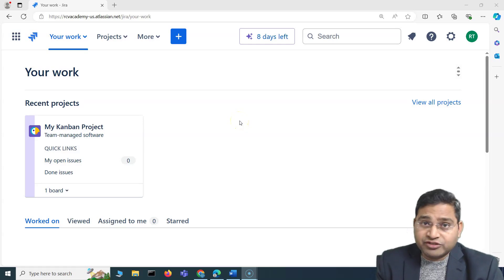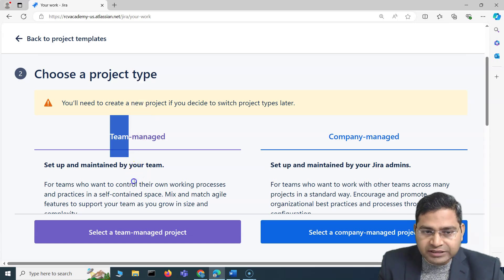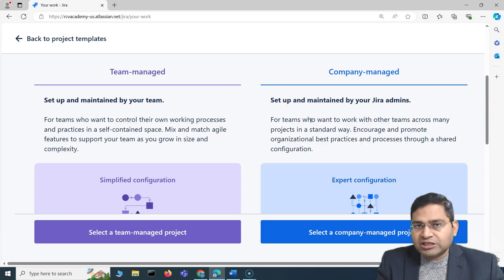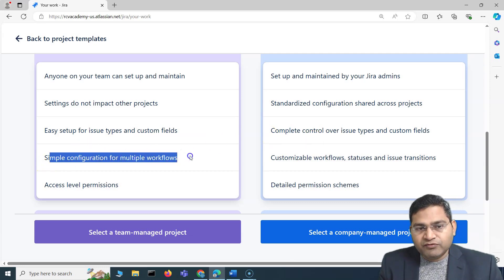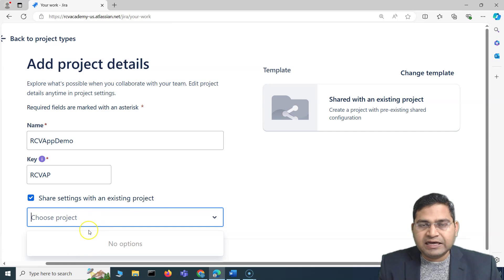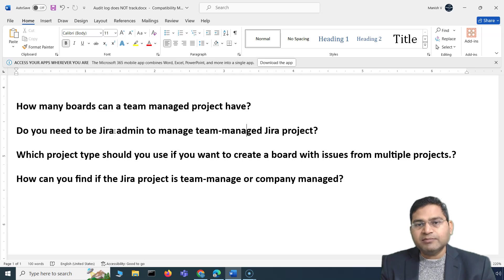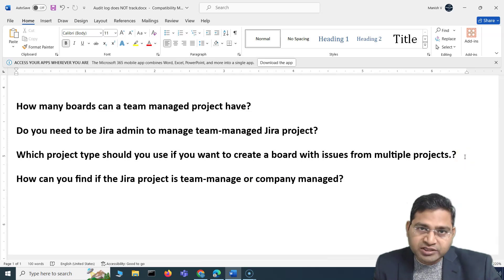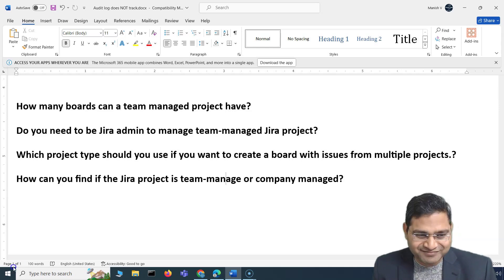Different Project Types in Jira | Jira Admin Tutorial #8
In this Jira Admin Tutorial, we will learn about different project types in Jira. Jira Cloud has two project options, one is team managed and other is company managed. In this video I will discuss about both projects types in details and some of the advantages and disadvantages of each of these project type.